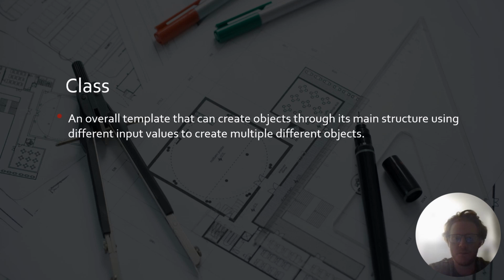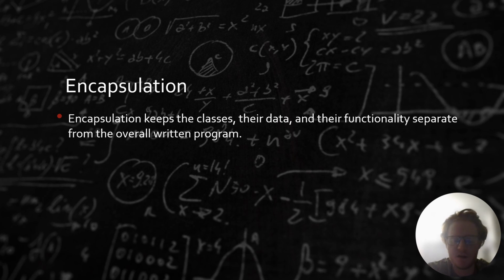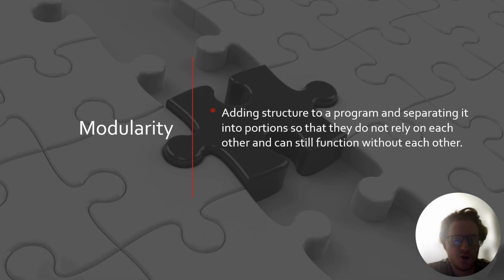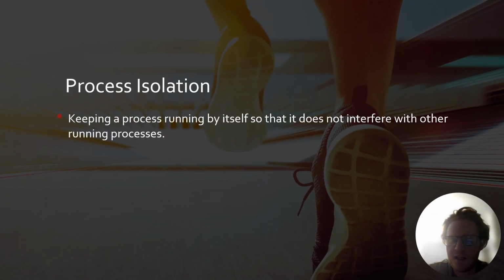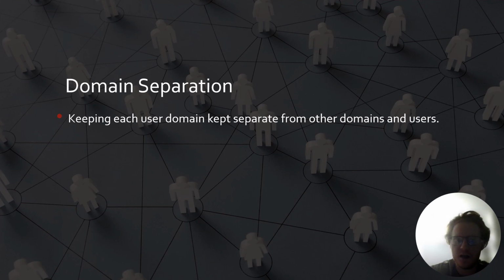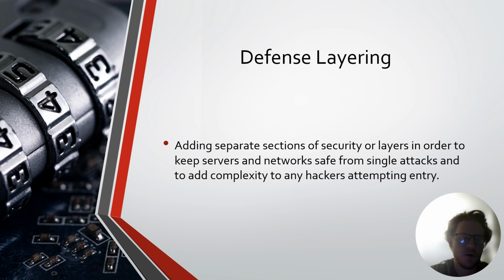Our Company and sOOPy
Company video going over sOOPy terms for all levels of the company. Discusses what the term is and who and how it will impact someone.